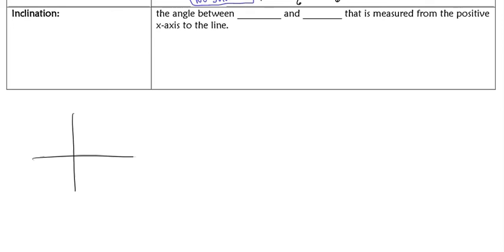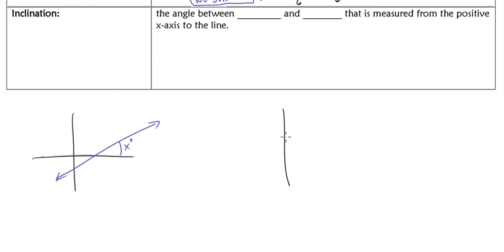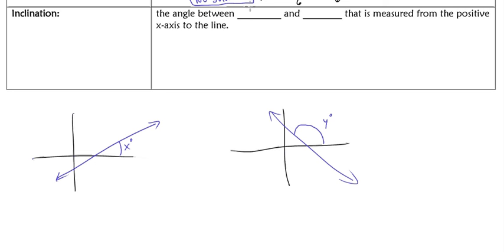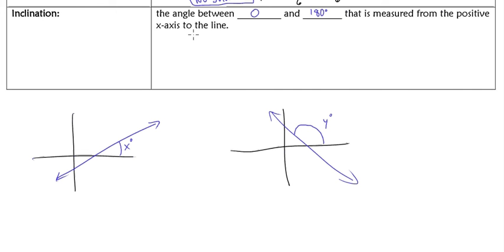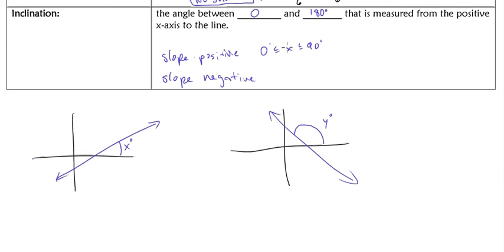8 1, part 5